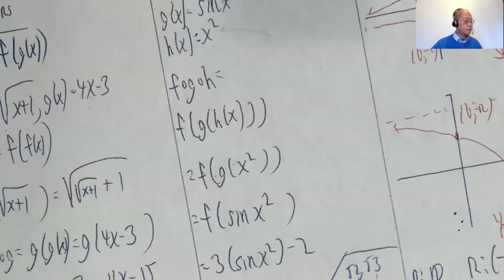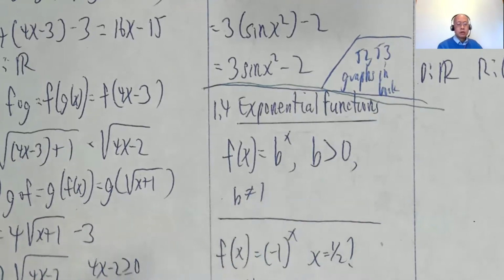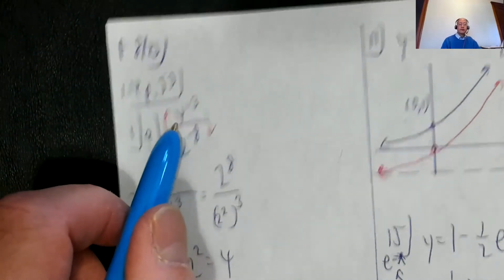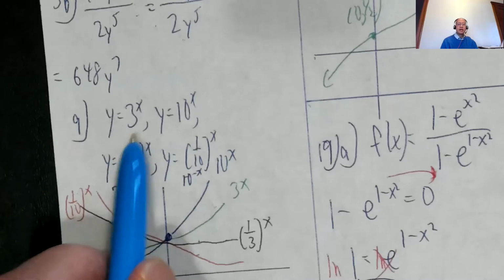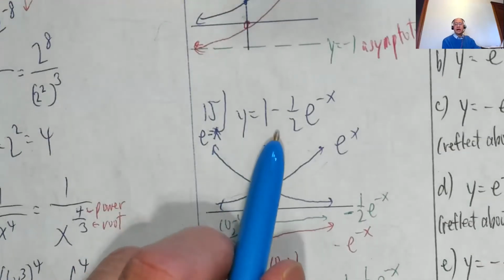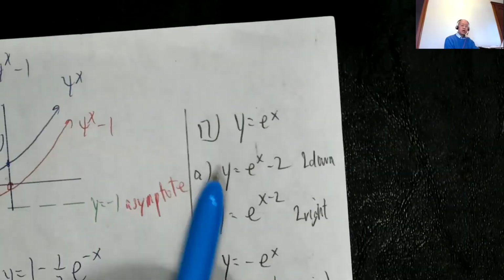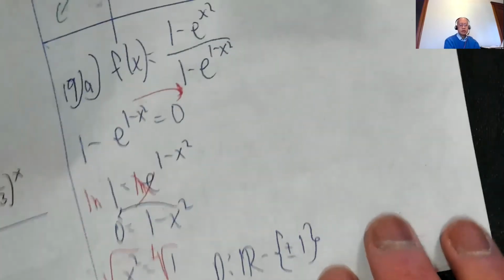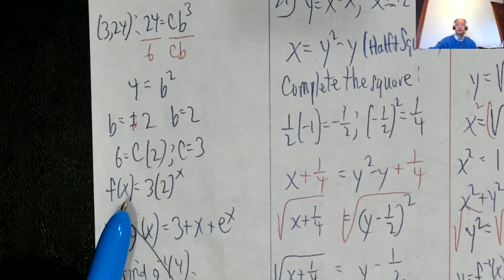CALC 1 SECTION 1.4